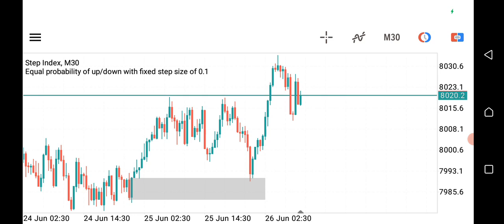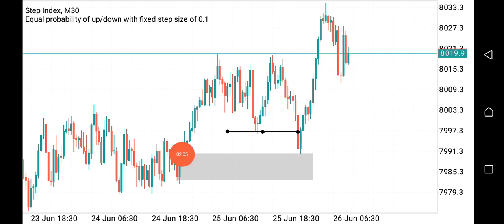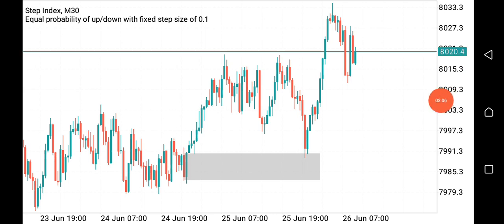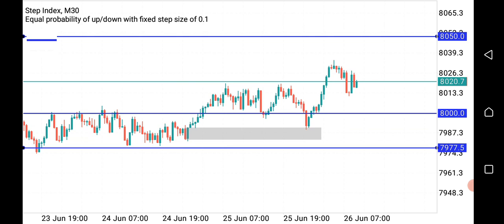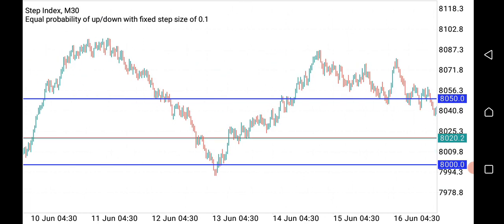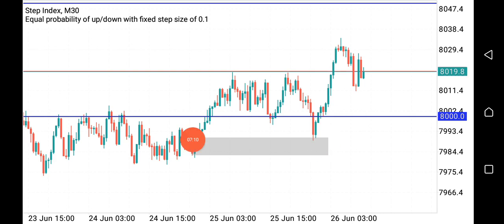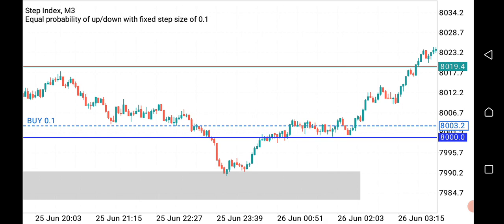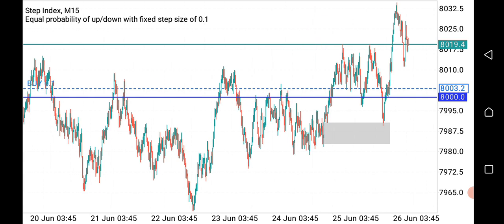This is the strategy no one tells you 😁